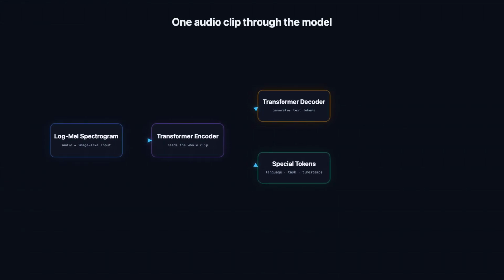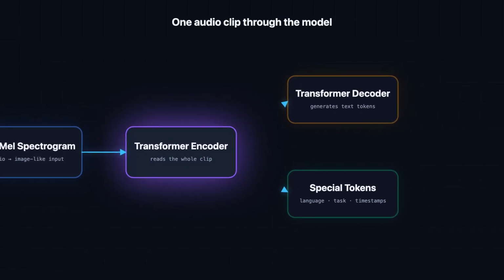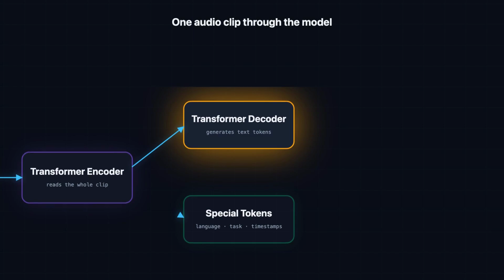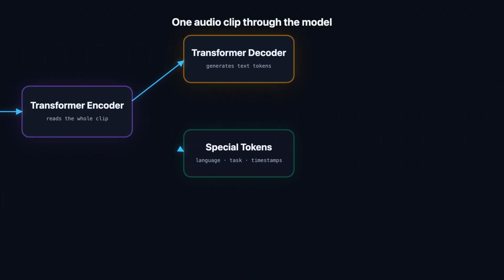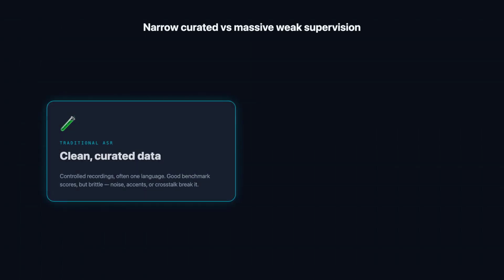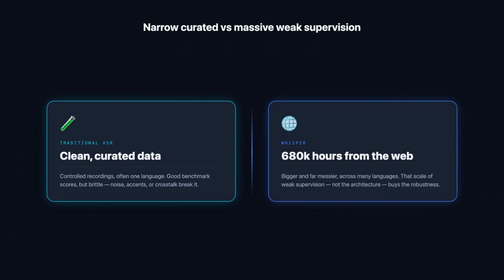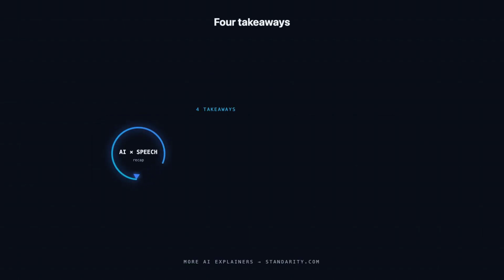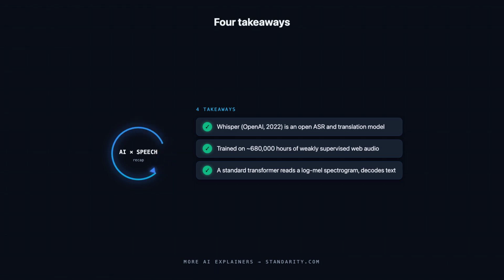What is Whisper?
Whisper is OpenAI's open speech-recognition model trained on hundreds of thousands of hours of multilingual audio, transcribing and translating robustly across accents, noise, and languages.

Play a recording with a thick accent, a crackling microphone, someone talking over background music, and a few technical words most systems would butcher. Then watch the transcript come out almost perfectly. That robustness is what made Whisper, released by OpenAI in twenty twenty-two, such a big deal. It transcribes speech, it translates it, and it does this across roughly ninety-nine languages, right out of the box. Today we look at what actually makes it so hard to trip up.

Instructor: Standarity